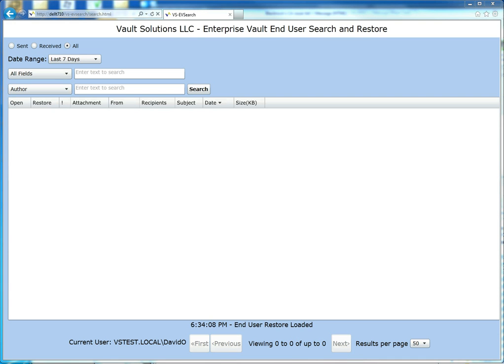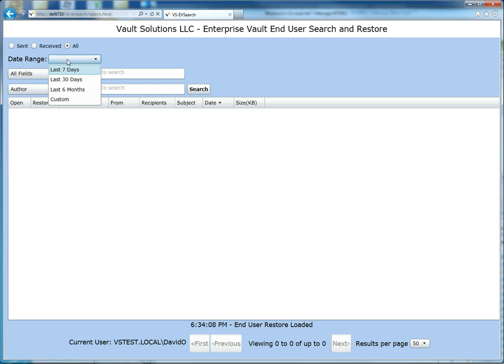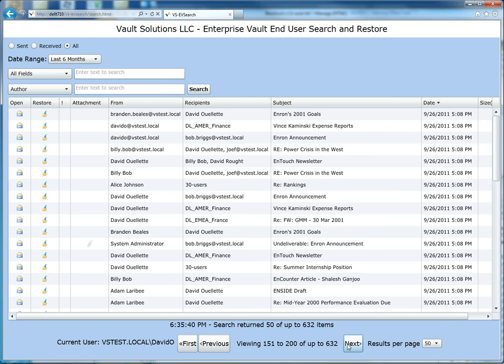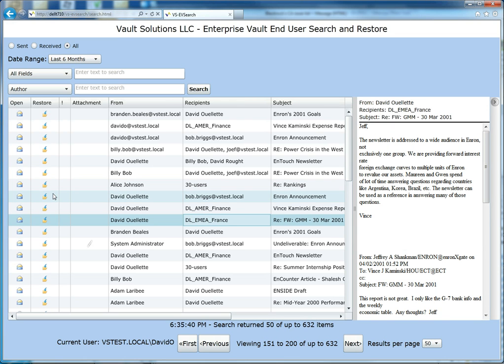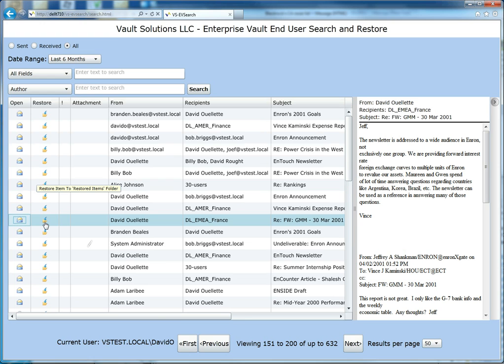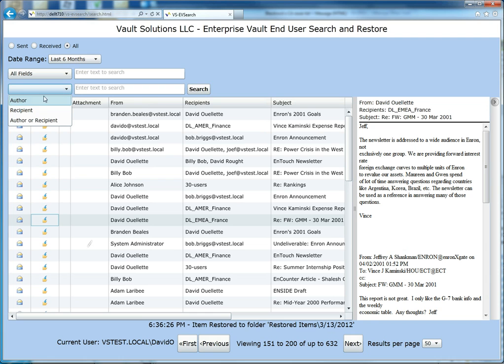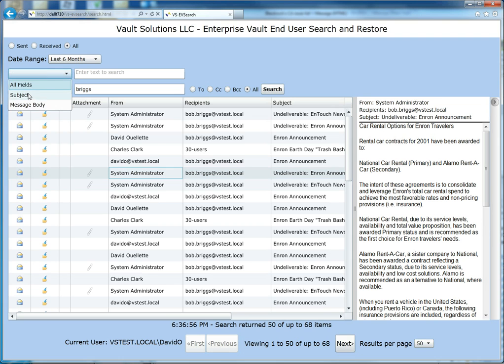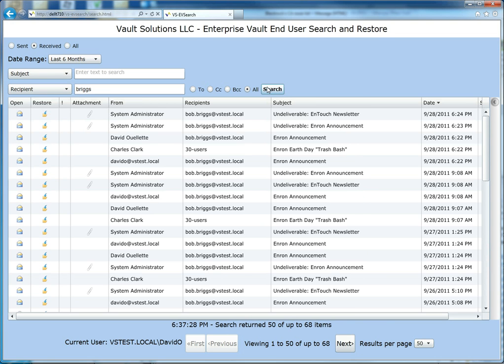Vault Solutions End User Search and Restore for Enterprise Vault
This is a demonstration of Vault Solutions End User Search and Restore product for users of Symantec's Enterprise Vault.  This product allow users to search the journaled email from Enterprise Vault while only allowing them to see message the sent or received.